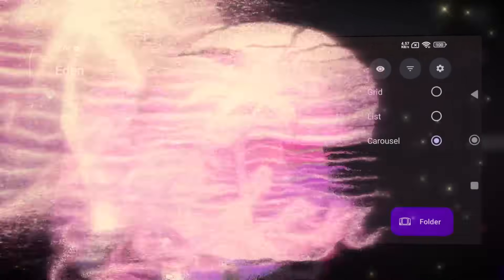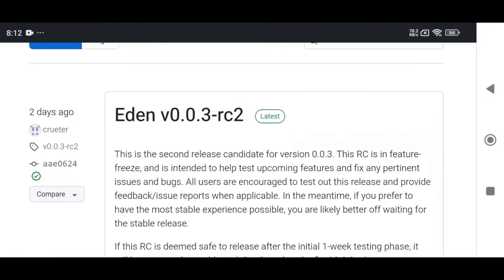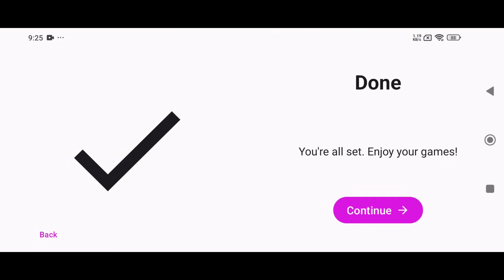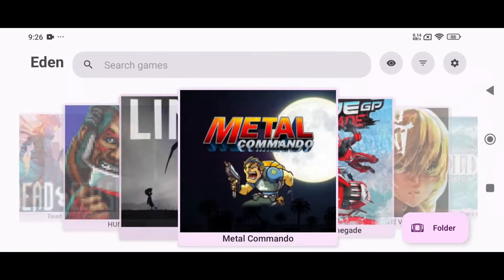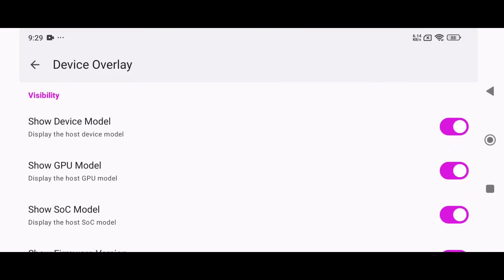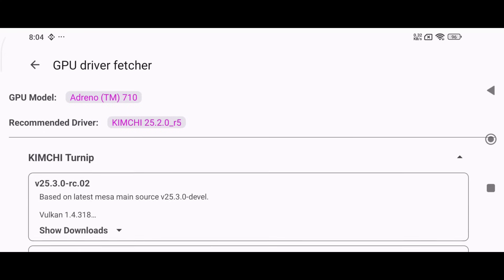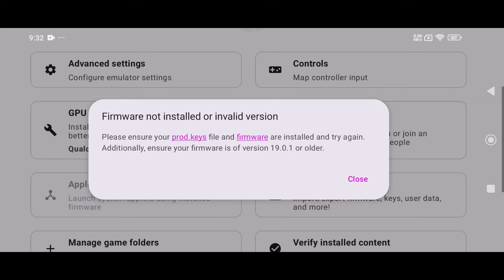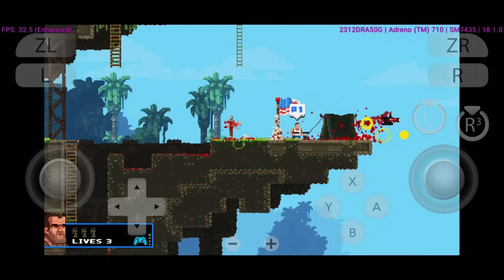New Eden Emulator Update Is CRAZY! Best Nintendo Switch Emulator for Android!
Chapters:
00:00 - Intro: Eden’s New Test Build Explained
00:44 - How to Install Eden on Android
01:20 - How to Setup Eden on Android
01:38 - New UI & Game Library Improvements
02:27 - Advanced Settings Breakdown
02:54 - Performance Overlay Feature Explained
03:14 - Eden’s Veil: Game-Changing Tweaks
03:43 - GPU Driver Manager
04:11 - Multiplayer Mode Now on Android!
04:33 - Applet launcher
05:07 - Final Thoughts: Best Nintendo Switch Emulator for Android?